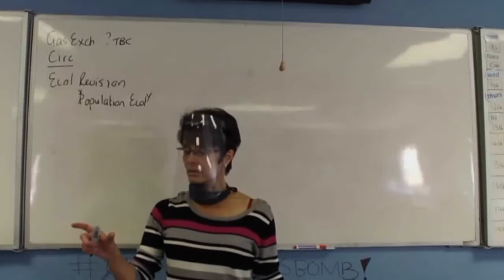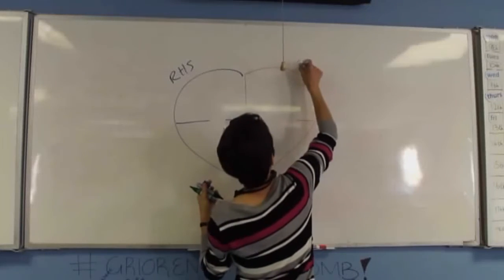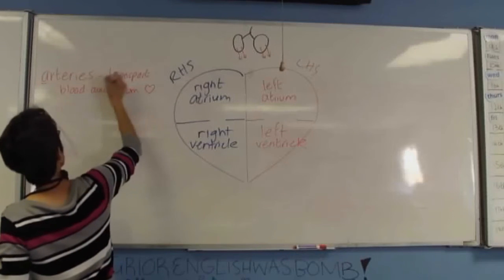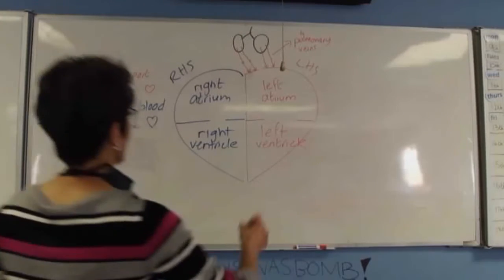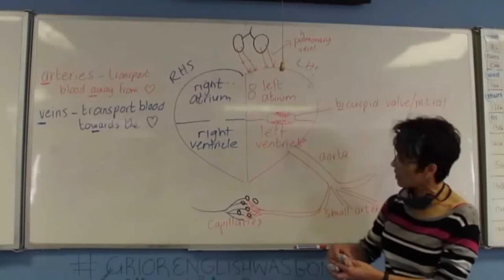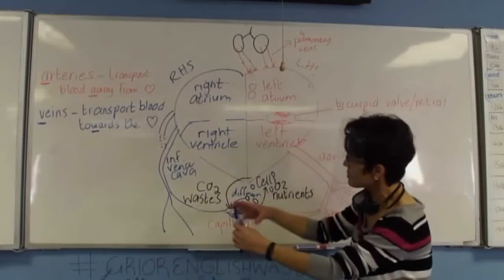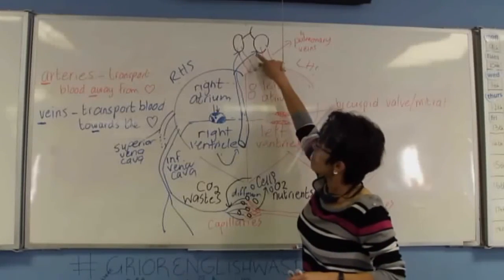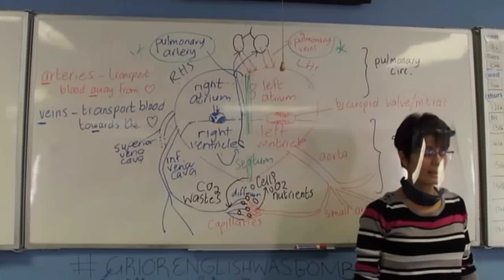Grade 9 Life Sciences 03 Sept 2020